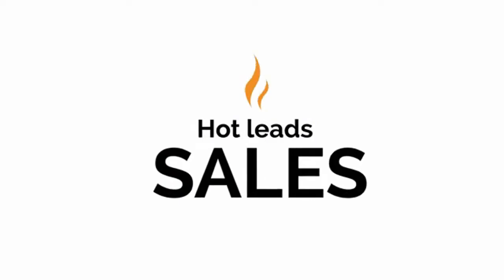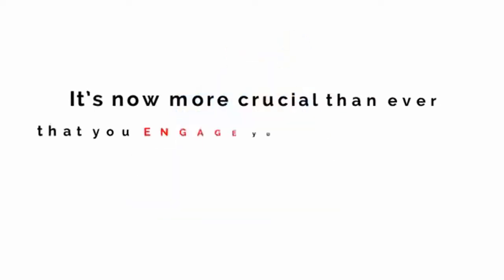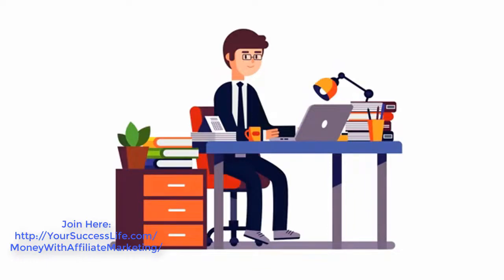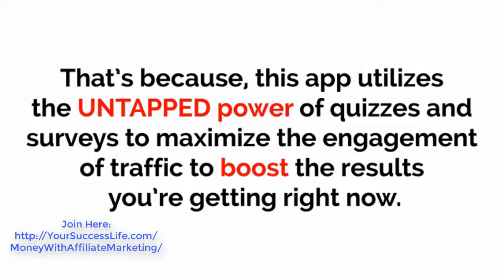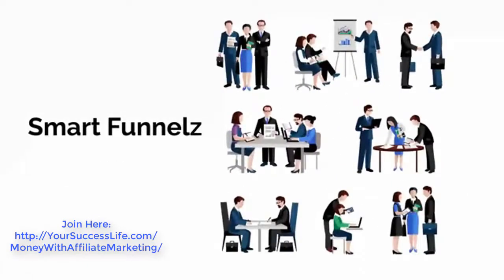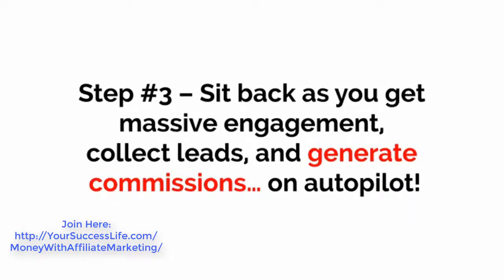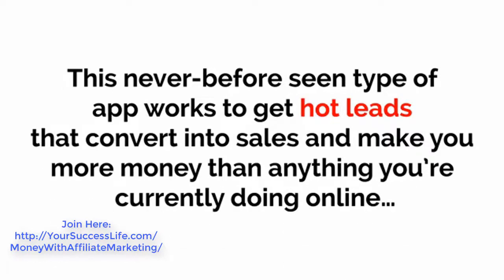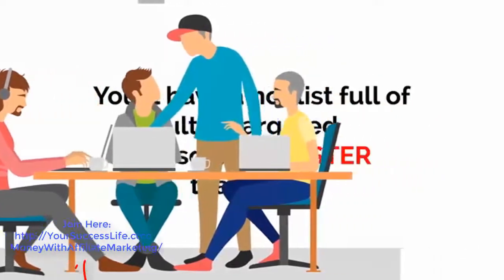How To Make Money Online Affiliate Marketing - Get FREE Viral Traffic,Leads,Sales In 3 Simple Steps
New Breakthrough Software Leverages FREE Traffic To Get You More Leads, Sales & Commissions In Minutes…
Get FREE Viral Traffic & Generate More Leads, Sales & Commissions In 3 Simple Steps!

+ 100% Newbie Friendly Cloud Based Web App
+ Nothing To Download - Securely Hosted In The Cloud
+ Never-Before-Seen Technology Creates Profitable Quiz Funnels With “Money Pages”
+ Create Simple Lead Funnels With Different Types of Quizzes In Under 60 Seconds
+ Create “Money Pages” To Generate Instant Profit
+ Use “Money Pages” To Giveaway Products, Offers Discounts & Coupon Codes
+ Money Pages Allow You To Sell Products & Services With One Click
+ Monetize Your “Money Pages” With Adverts
+ Beautiful Drag & Drop Funnel Builder
+ Build Your List Whilst Driving Profits
+ Instant FREE Viral Traffic With 1-Click Social Sharing
+ No Website, List or Existing Products Required
+ No Tech Skills Required - Training Included

affiliate marketing, make money online, work from home, clickbank, Affiliate Marketing Tutorial, Davis The,
make money online with affiliate marketing, affiliate marketing jobs, affiliate marketing amazon, affiliate marketing software, affiliate marketing for beginners,
affiliate marketing email list, affiliate marketing for dummies,affiliate marketing on facebook, affiliate marketing on youtube, affiliate marketing trends,